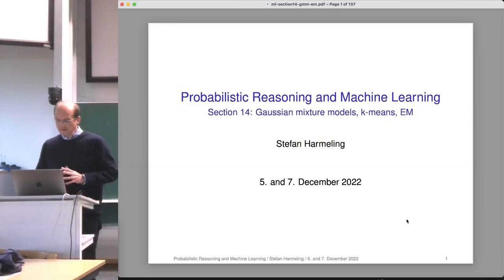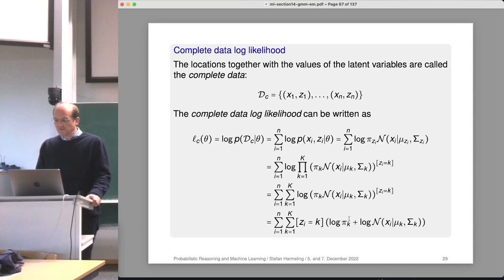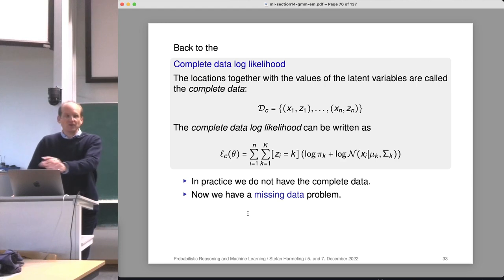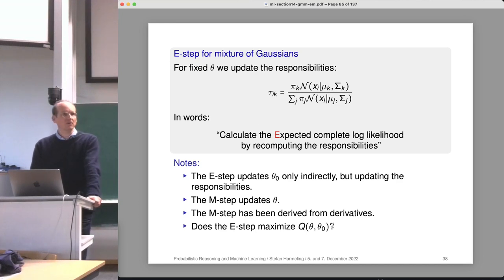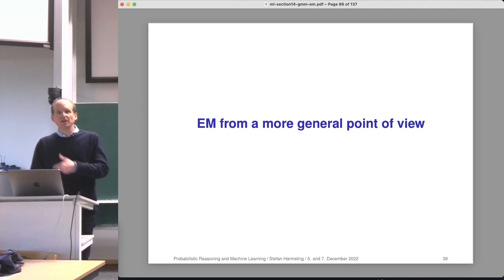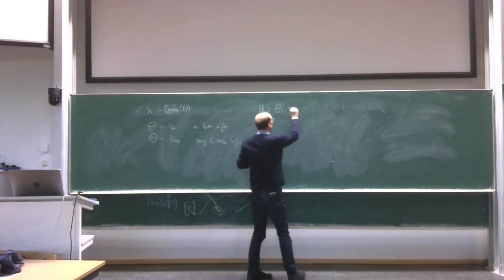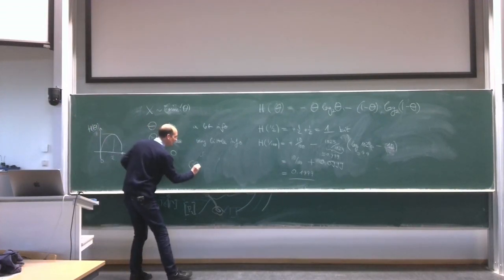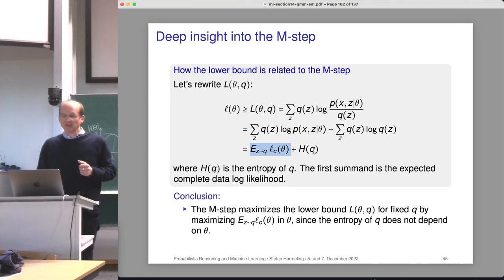2022-12-07 PRML - General View of EM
General EM
Entropy, KL divergence
Auxiliary functions